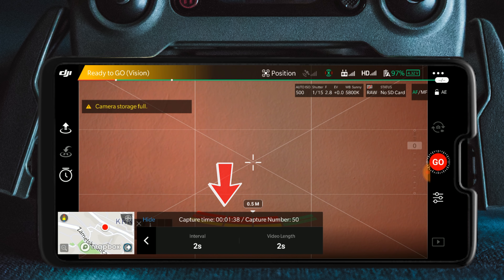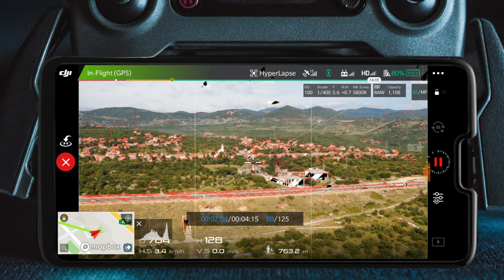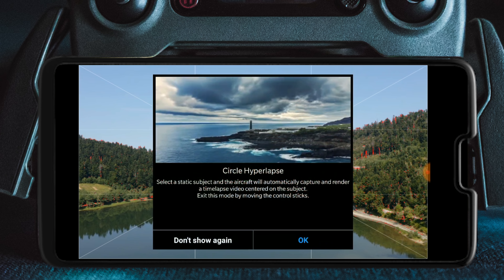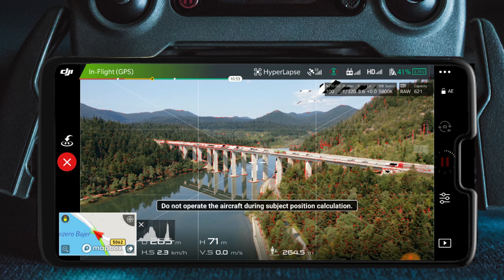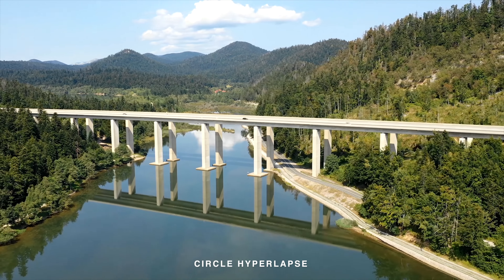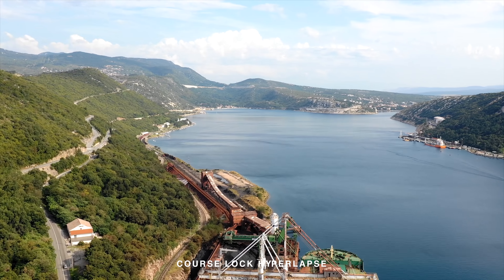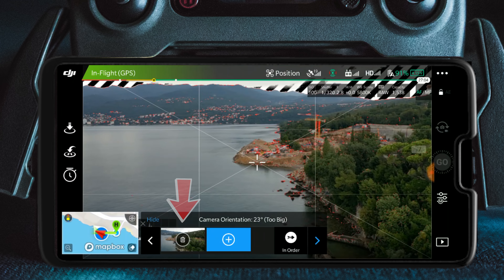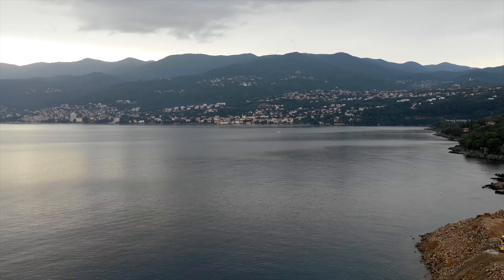How to make HYPERLAPSE with your DJI MAVIC 2 PRO | Free, Circle, Course Lock, Waypoint | TUTORIAL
►DJI MAVIC 2 PRO
►FREE DLOG-M MAVIC 2 PRO FOOTAGE DOWLNOAD
►FREE DLOG-M CINE LUT

►DJI MAVIC 2 PRO VS DJI MAVIC AIR FOOTAGE
►DJI MAVIC 2 PRO VS DJI MAVIC AIR
►HOW TO DRONE BOOMERANG
►HOW TO HYPERLAPSE WITH SMARTPHONE GIMBAL
►DJI MAVIC AIR VS MAVIC PRO
►TOP 5 DRONE SHOTS
►TOP EASY DRONE SHOTS
►DJI MAVIC AIR CINEMATIC SETTINGS

This is the in-depth tutorial on HOW TO take HYPERLAPSES with your DJI MAVIC 2 PRO. Fast and easy in under 5 minutes!

MY GEAR:
►Sony A7 III
►ZEISS 55MM F1.8
►DJI RONIN S